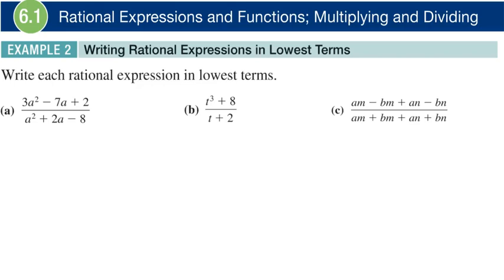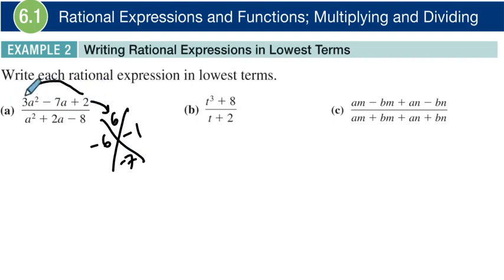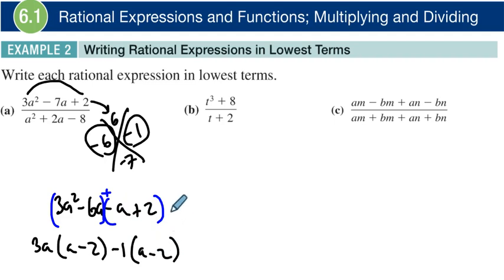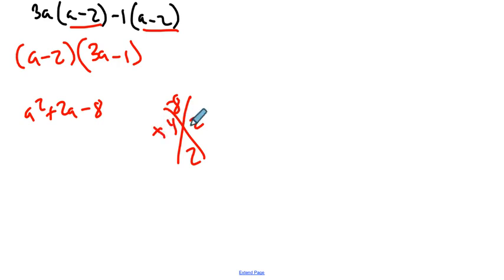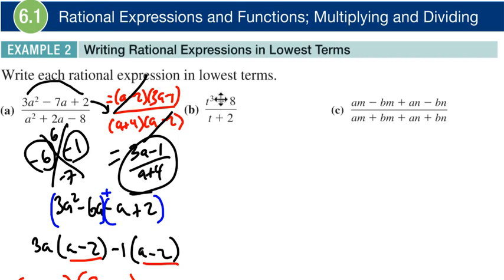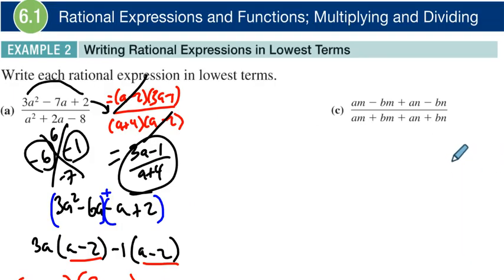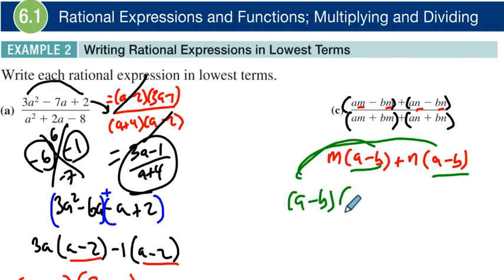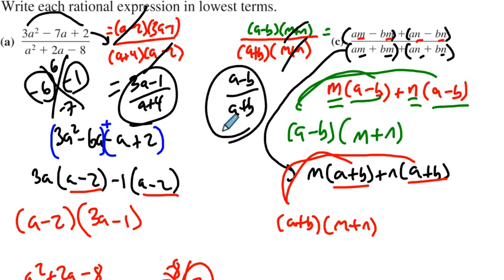6.1 Example 2 Writing Rational Expressions in Lowest Terms